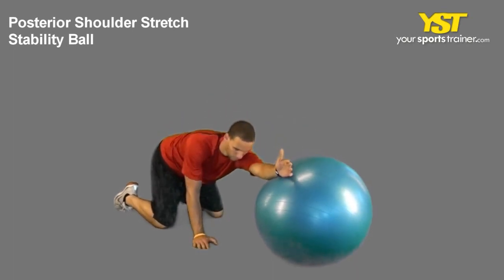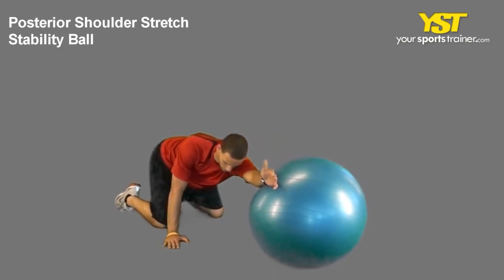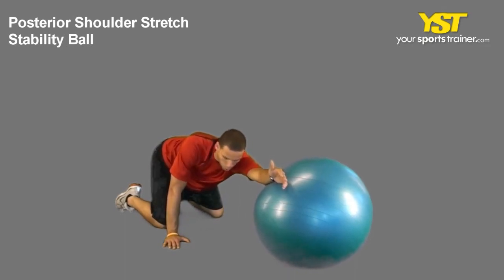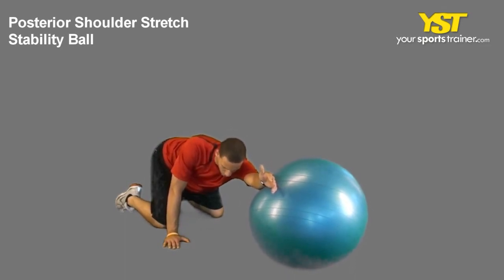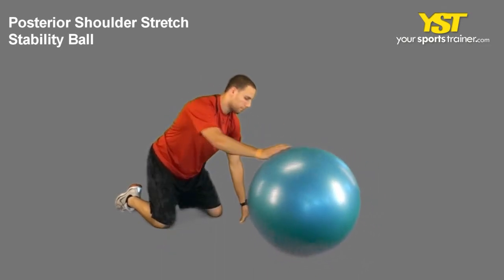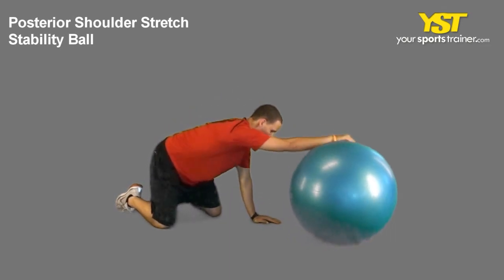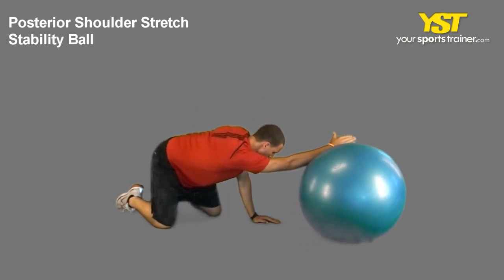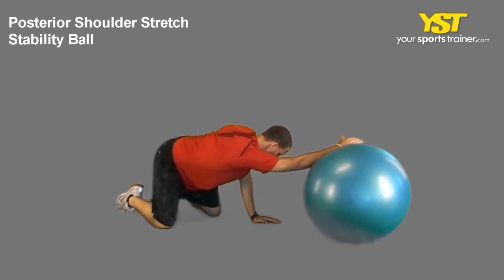Posterior Shoulder Stretch Stability Ball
Posterior Shoulder Stretch Stability Ball exercise -- YST shows video, description and images of the Posterior Shoulder Stretch Stability Ball exercise. Use this to achieve your workout goals as basketball shooting, personal training, gym trainer or ski training.

Posterior Shoulder Stretch Stability Ball - This video exhibits the way in which to execute this exercise. The Posterior Shoulder Stretch Stability Ball can be a flexibility exercise focusing on static and upper body equipment that works your shoulders' muscle tissue. The skill level is frequently deemed to be a basic exercise which utilizes the stability ball gear. The posterior shoulder stretch works the upper back muscles. Cleveland Clinic recommends it like an awesome down stretch correct right after a tennis match. Stretching the back of the shoulder might be efficient in rotator cuff injuries and when the muscles within the upper back and neck are tight. Static stretching starts by progressively easing towards the stretch position and holding the position from 6 seconds to 2 minutes. Dynamic stretching entails actively moving parts of your body and progressively rising. Dynamic stretching is ordinarily employed within the course of warm-ups. Unquestionably, exercising is suggested to help folks to attain their well-being and fitness objectives. The following are instructions to perform this exercise. While kneeling together with your stability ball in front of you, place the back of one hand with the stability ball. Put other hand on ground. Roll the ball across from you, for the side, keeping your palm up and extending your arm. Hold your position for 30 seconds then repeat with opposite side. Generally evaluate your initial position such as your chin placement, shoulder positioning, flexed core and chest posture ahead of beginning the exercise. As with any exercise where certain gear is required, not everyone may have access. You may have to get progressive and contemplate swapping for other equipment like a TRX, bucket, medicine ball and chain, and so forth. Naturally, along with the YourSportsTrainer.com program, we're capable of suggesting other workout routines with our in-depth exercise library. Getting involved and becoming active in various sports and actions such as ski training to personal training to basketball shooting or gym training, is definitely a fantastic solution to stay motivated. This exercise will help your functional movement to improve at whatever activity you decide. Please list down any applicable tips, tips or clues about this exercise. The YST community is about getting out and helping other people be the very best they're going to be. The Posterior Shoulder Stretch Stability Ball and numerous other workout routines, exercises and training plans, can be found at our internet site, YourSportsTrainer. com. Look for medical assistance before commencing a new fitness training plan.
Posterior Shoulder Stretch Stability Ball exercise - - 352